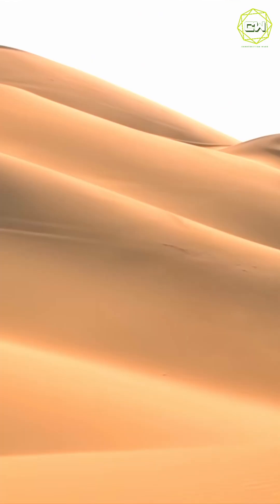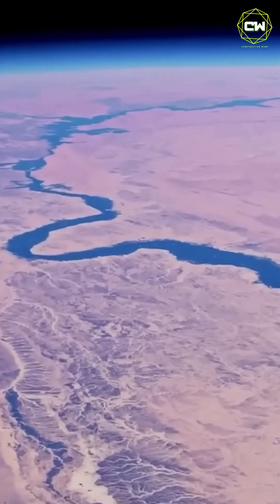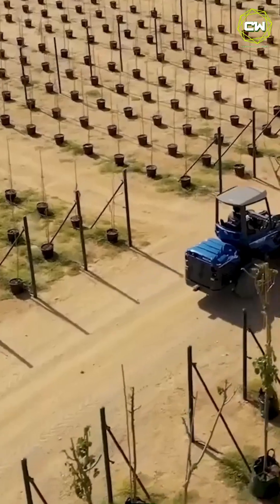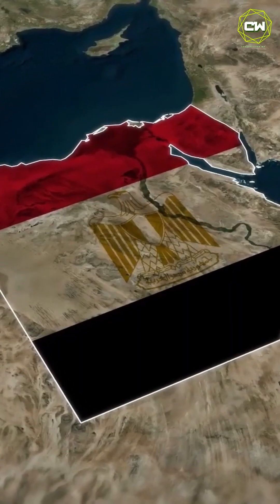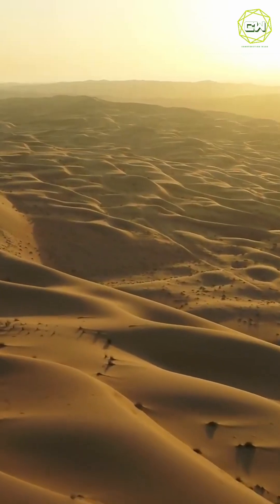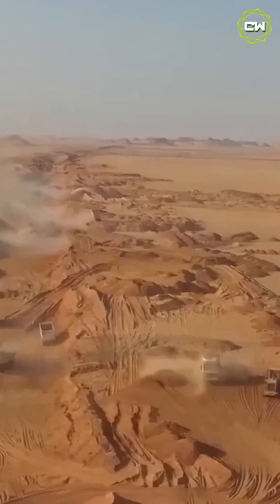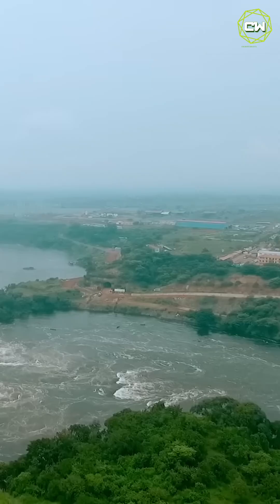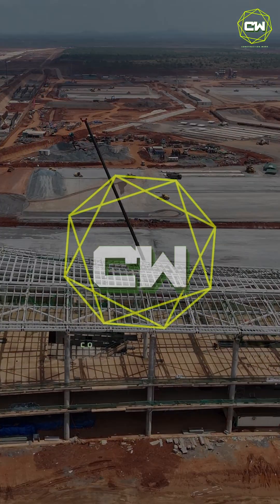How Egypt is Building $9 Billion New Nile Delta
🌍 Egypt's $9B Desert Megaproject: Transforming Wastewater into the World's Largest Artificial River! 🚀

Discover how Egypt is turning desert into fertile land with a 170 km river built from recycled wastewater. This groundbreaking project addresses water scarcity and boosts agriculture.